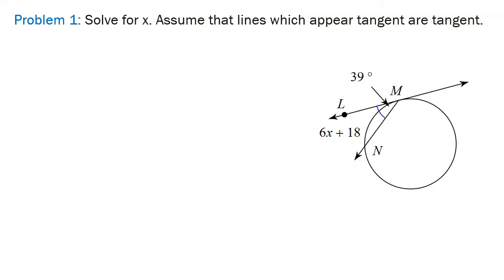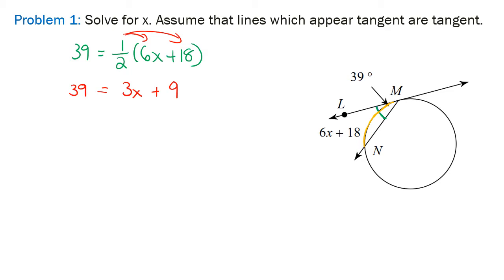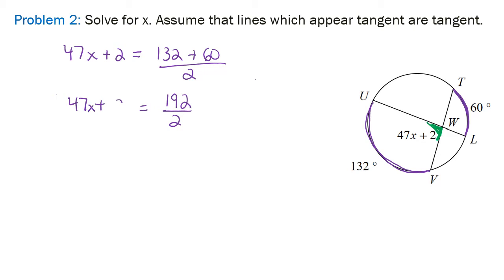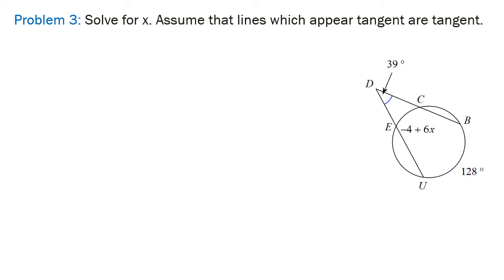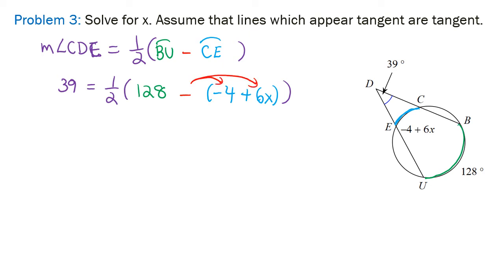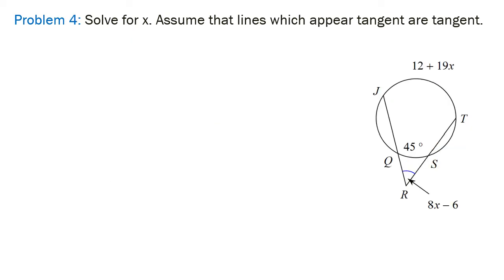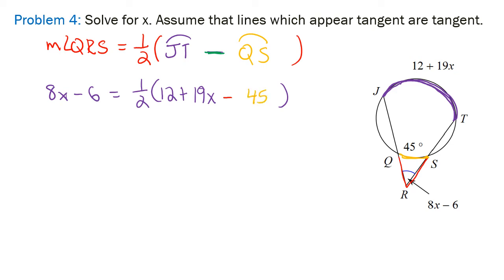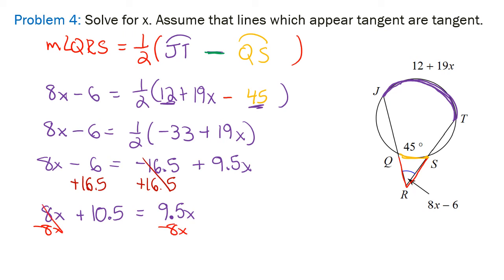Lesson 12-5.5 Angle Relationships with Circle Expressions